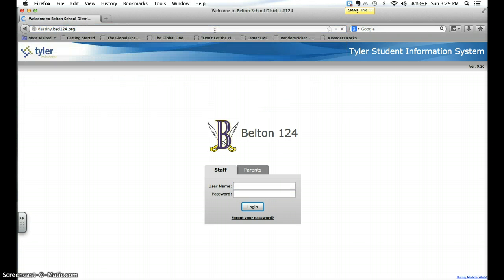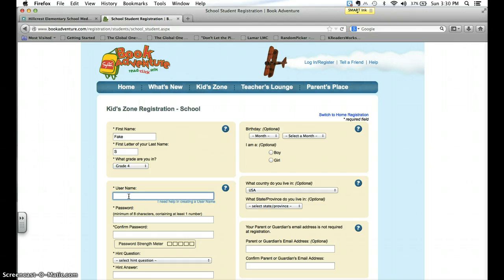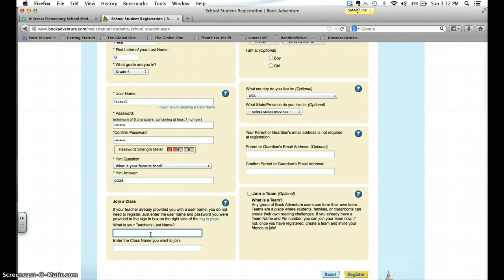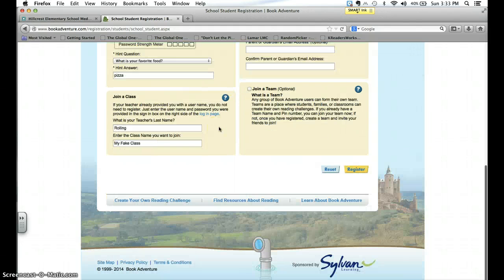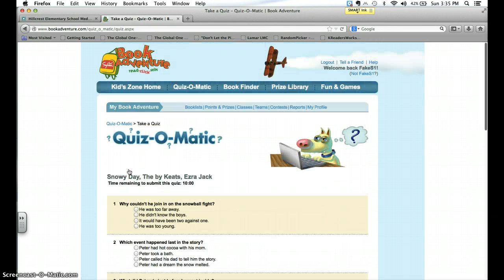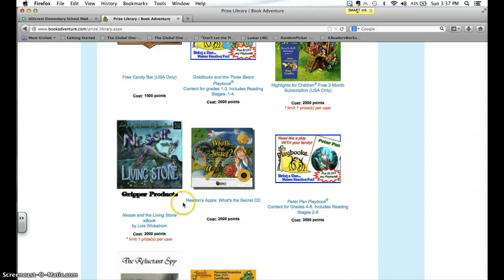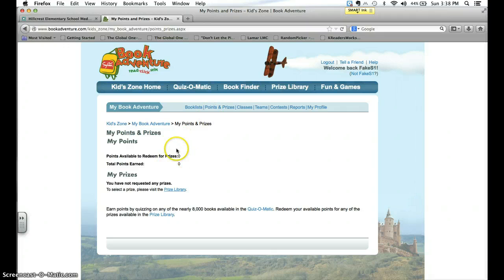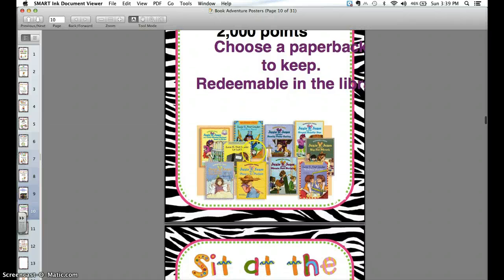Book Adventure: Students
Shows students how to register for Book Adventure